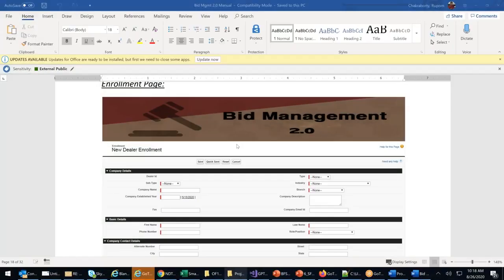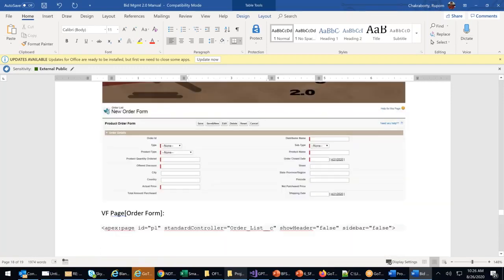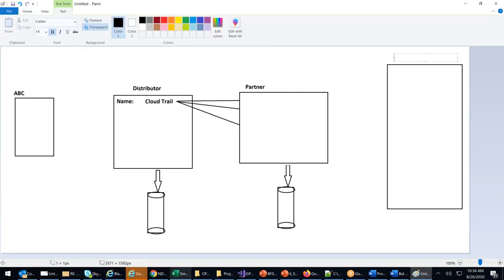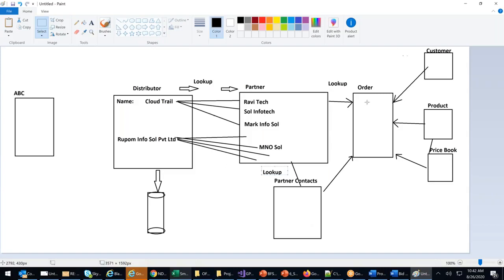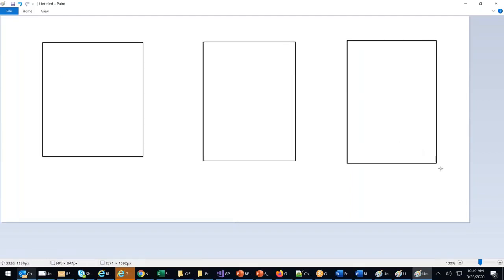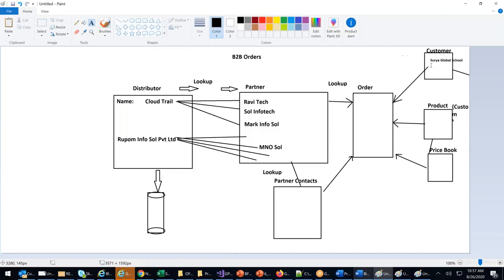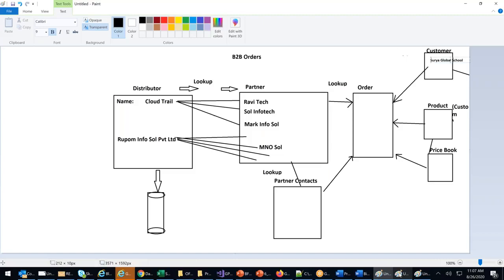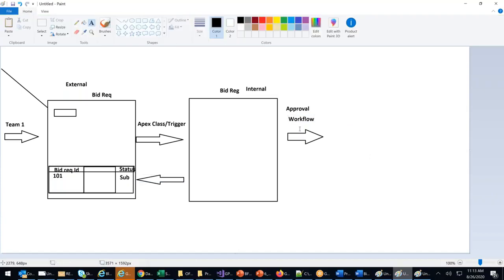30 BID MANAGEMENT PROJECT OBJECT